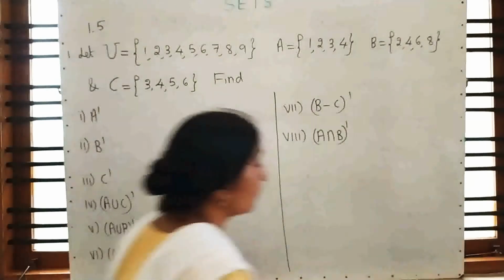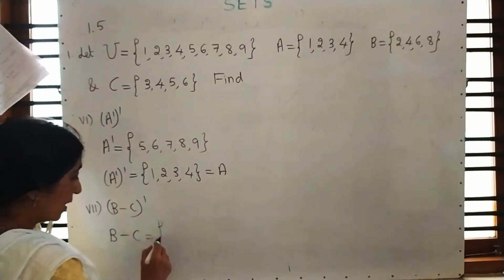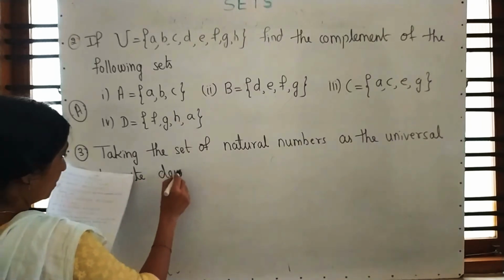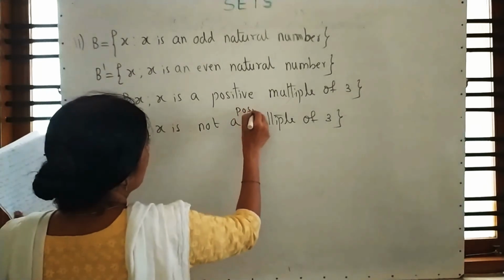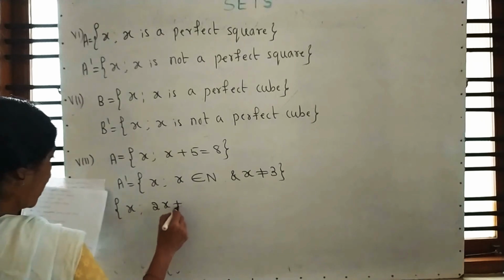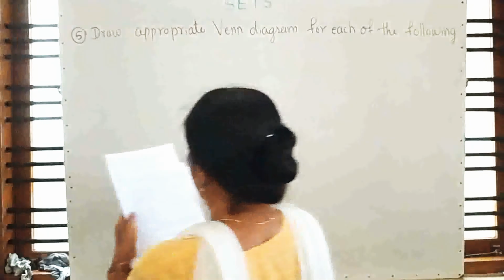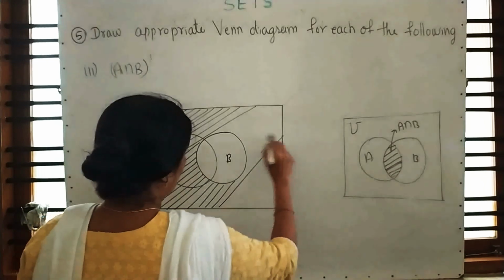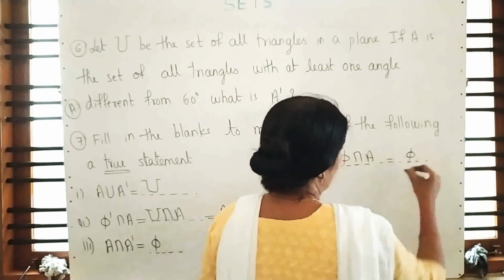PUC 1st year ( Class XI) Chapter 1: SETS. Part 18 By Surekha. P. Siddapur mam